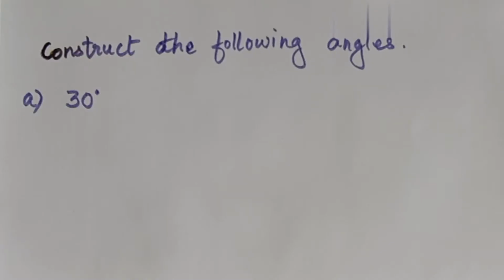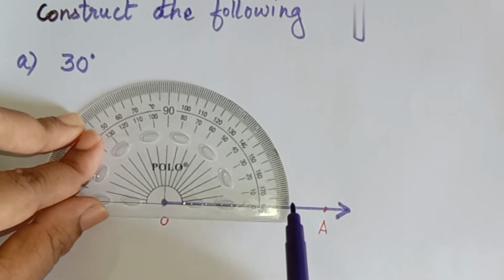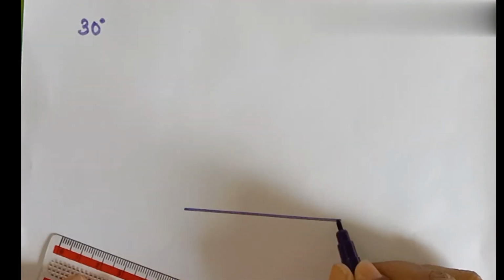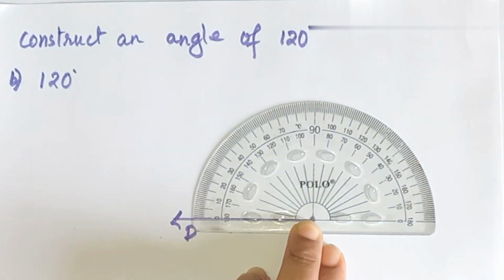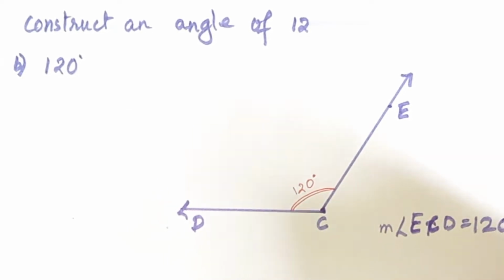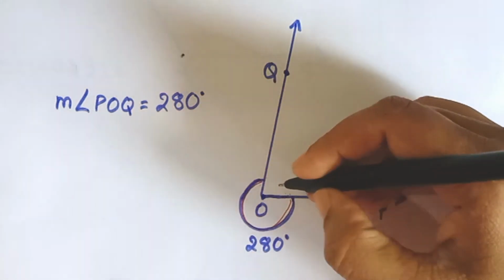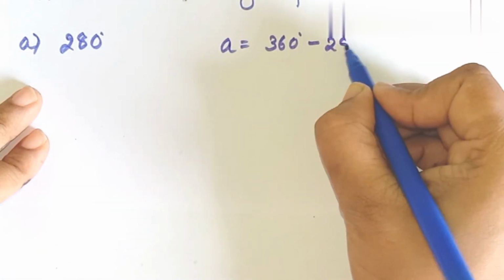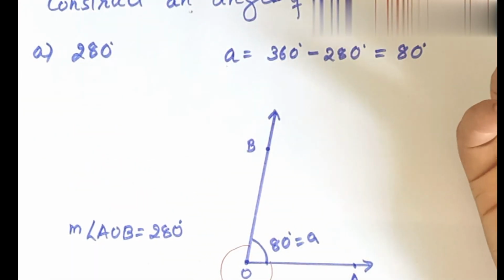Angles construction /grade 5/use of protractor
This video is to demonstrate how to construct an angle of given measure using protractor
archana d
# Archana Dholakia
# KIDS COLOURING FUN
PLEASE